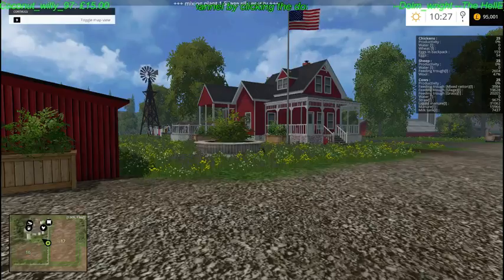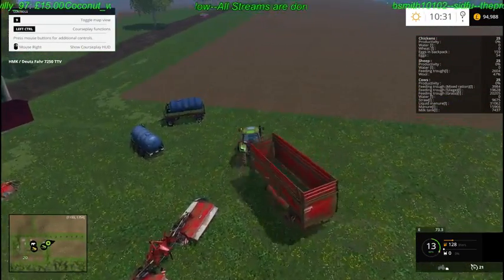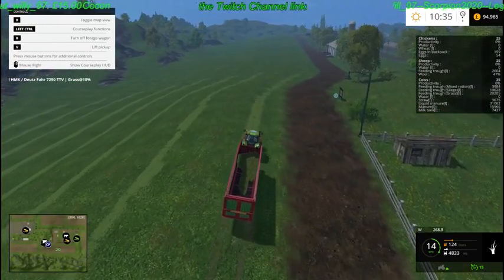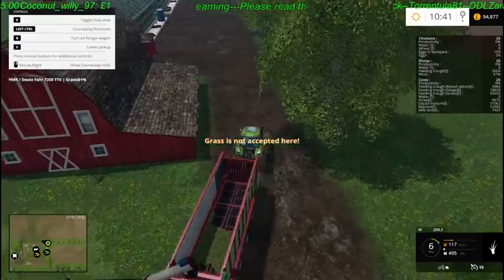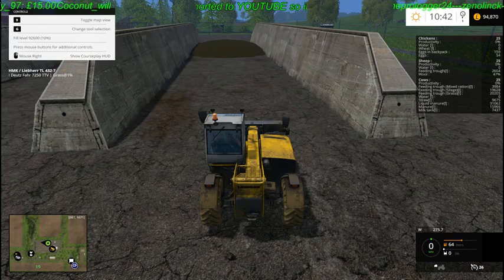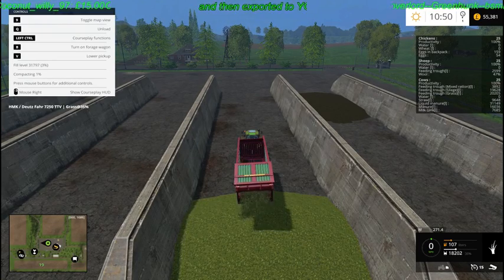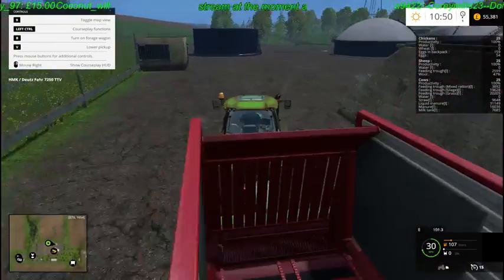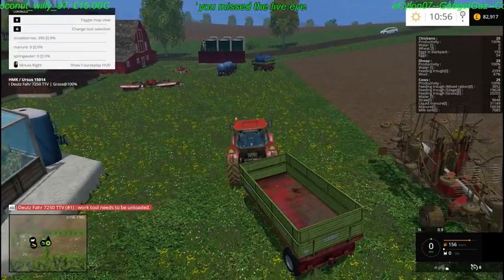Farming Simulator 2015 Day 37 Part 1